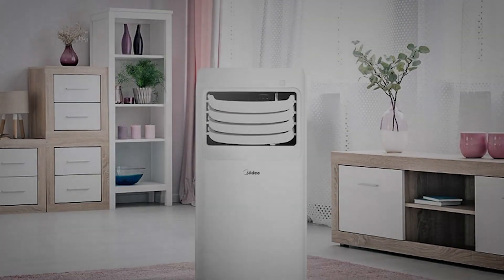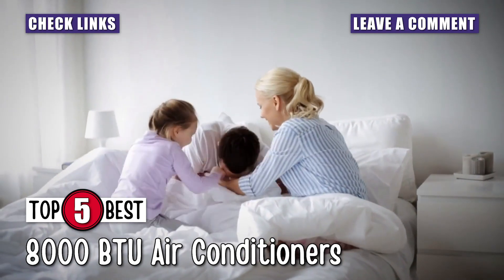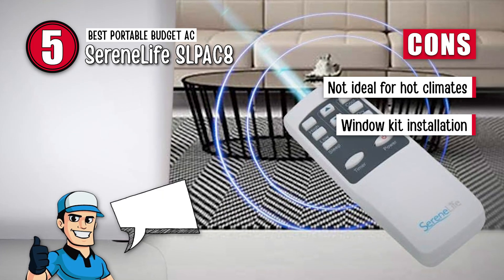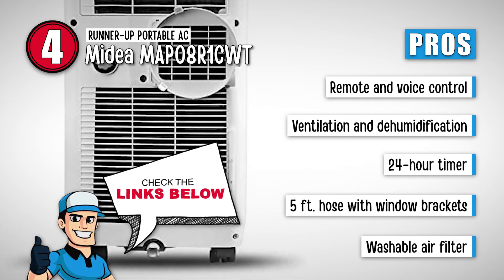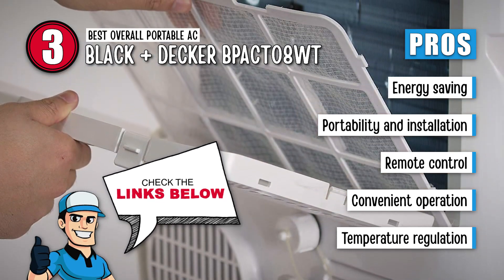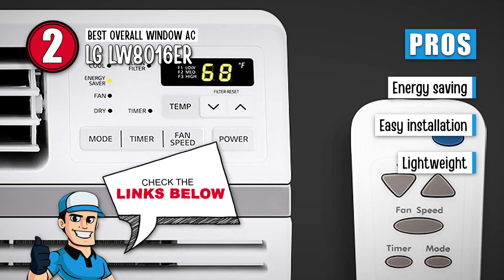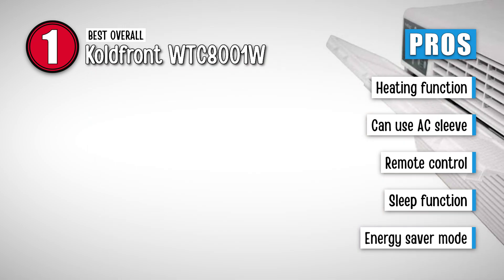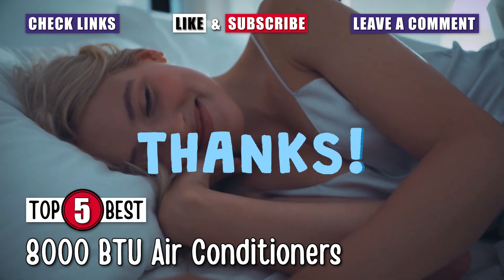Best 8000 BTU Air Conditioners ❄: Top Portable & Window Models | HVAC Training 101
(Best 8000 BTU Air Conditioners)

✅ Featured Products for Best 8000 BTU Air Conditioners

0:00 Introduction
1:07 5.SereneLife SLPAC8 ➜
2:18 4.Midea MAP08R1CWT ➜
3:26 3.BLACK + DECKER BPACT08WT ➜
4:34 2.LG LW8016ER ➜
5:24 1.Koldfront WTC8001W ➜

❄ How to Choose an 8000 BTU Air Conditioner:

✔Portability
When it comes to purchasing an air conditioner, you should be sure to check how much it weighs, just in case you need to move it around from time to time. Preferably, look for a model that weighs between 40 to 60 pounds.

✔Space
It always advisable to check a unit’s dimensions; for instance, one with 14.4 x 17.3 x 11.1 inches would be a good fit for a small room.

✔Room Temperature
This an important aspect too; you obviously want a model that serves two masters at once. Buying an air conditioner that can be used in both cold and humid areas is the best idea since it is economical.

✔Energy Efficiency
It is advisable to look for a model that saves energy while running in order to avoid huge electricity bills. You could choose the one that meets the Energy Star requirement, as this will help you save 25-20 percent of energy monthly.

When looking for an air conditioner, ensure you purchase one that has a remote control so that you can operate it easily.

💬 Let us know what you think of these 8000 BTU Air Conditioners in the comment section below.